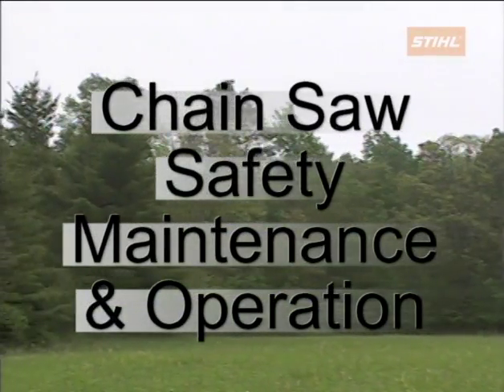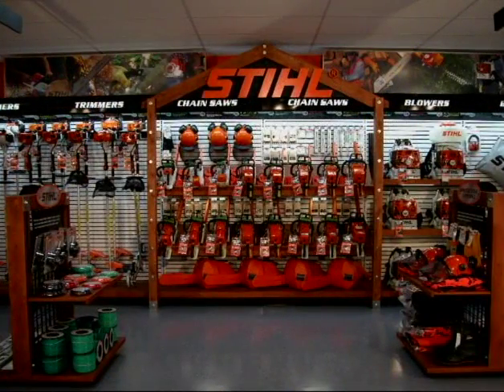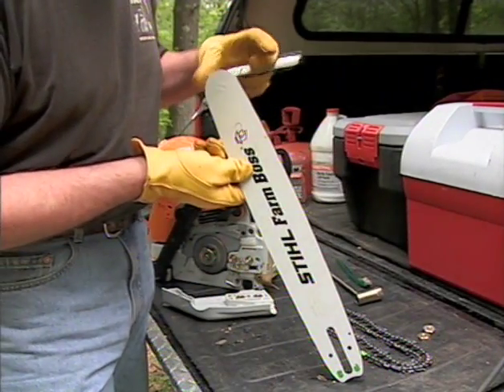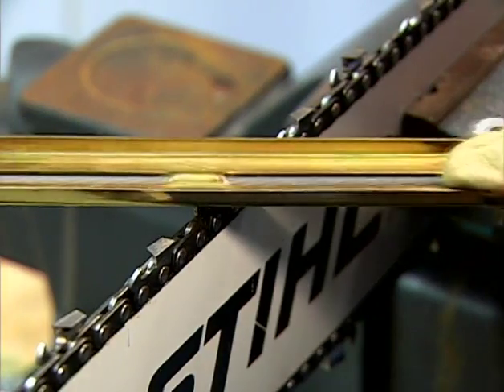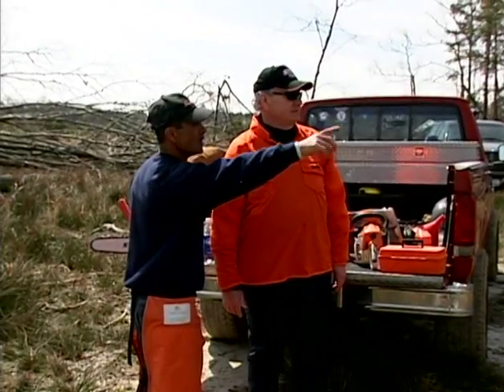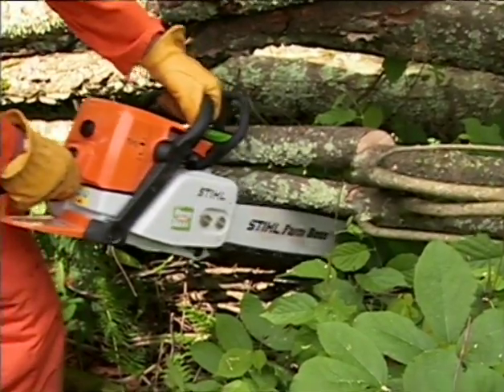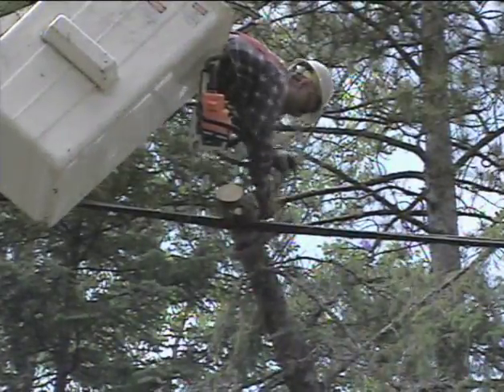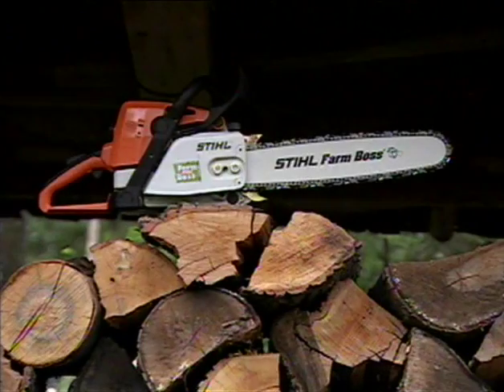Chain Saw Safety